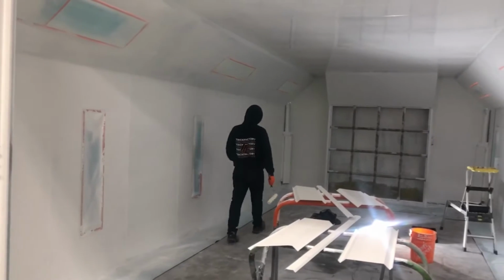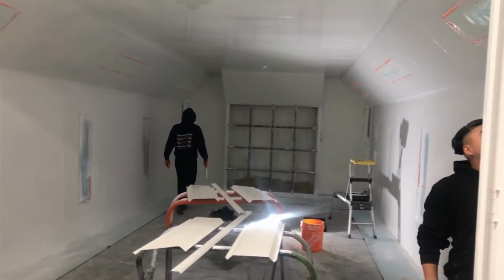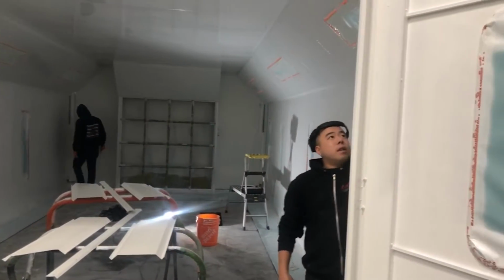Paint vs Powdercoat vs Cerakote - Which is better and why? || Modify with TFC EP14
On this Episode, we discuss three very different of finishes on cars and car parts, Paint, Powdercoat and Cerakote.